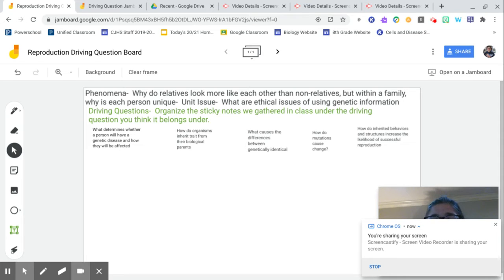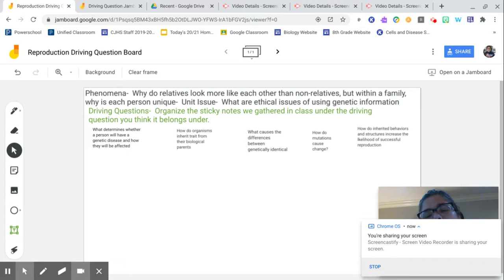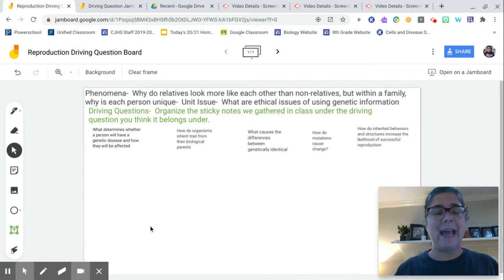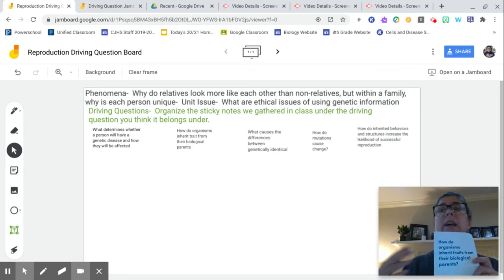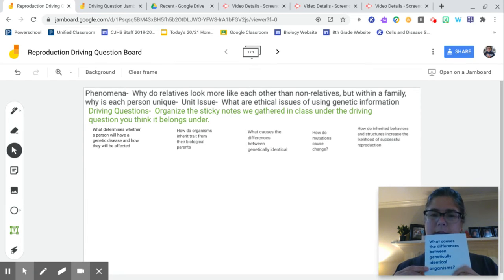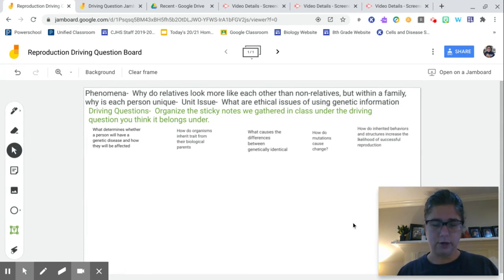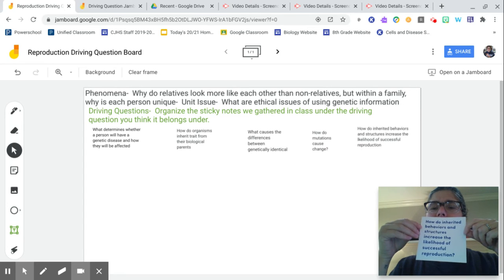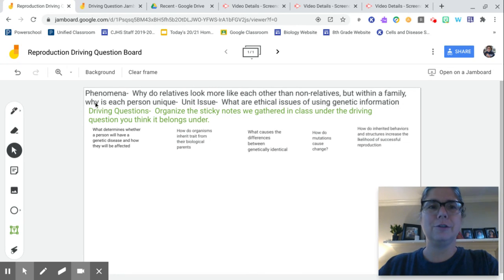Organizing Driving Question Board